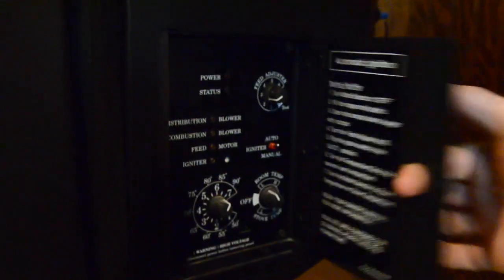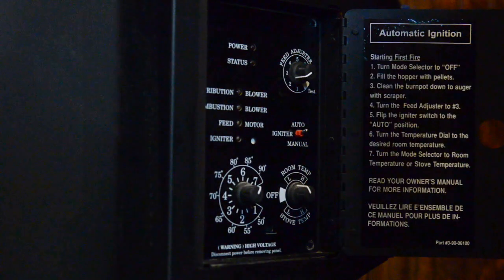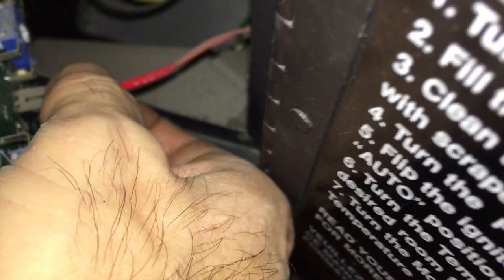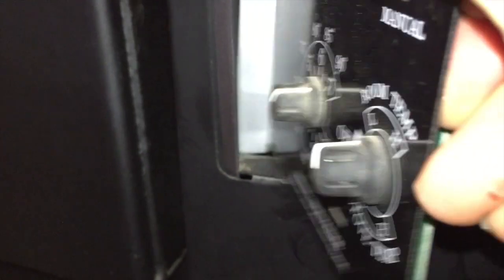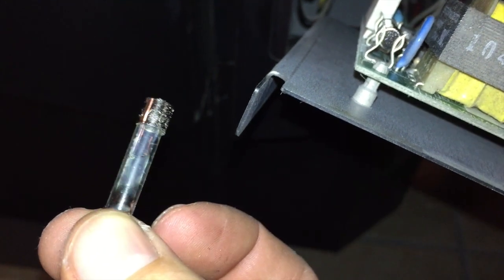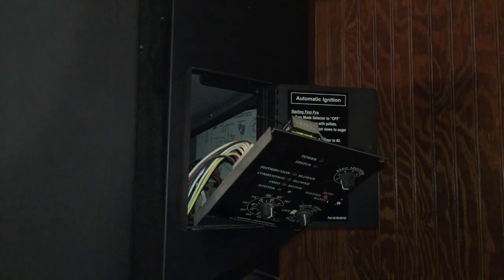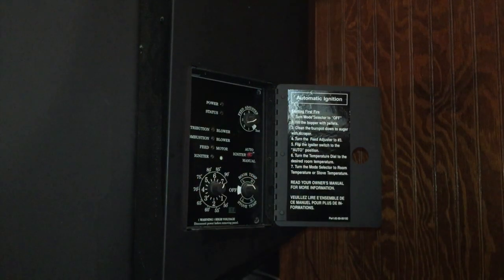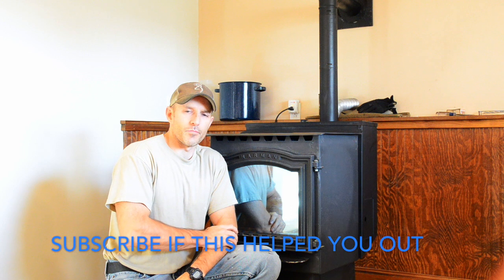No power on Harman pellet stove blown fuse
*I show you how to take the control board out, and change a blown fuse on a Harman pellet stove, if you have no power to your stove.

I hope it is not your control board that is causing you issues but here is a link to one.

control board for P35i P43 P61A P68 XXV

Dewalt tool kit

updated 4-6-20